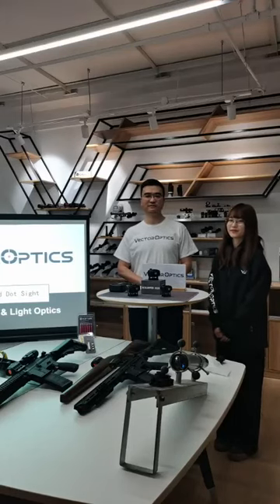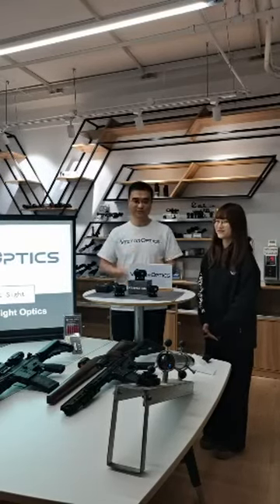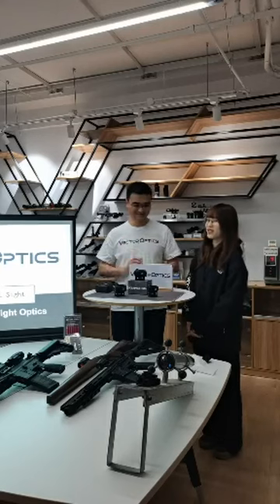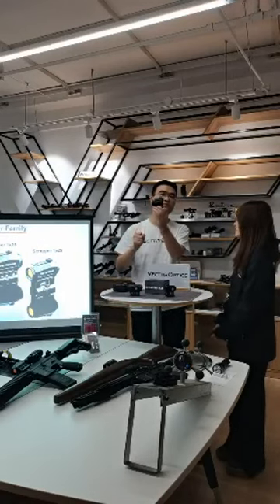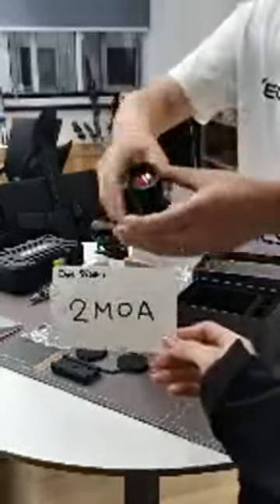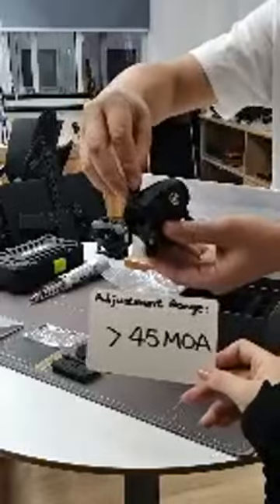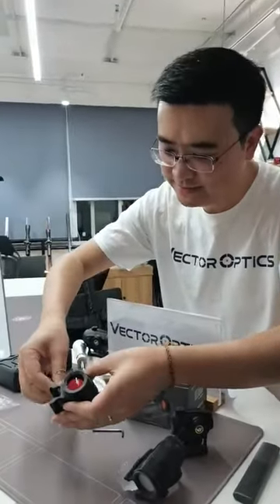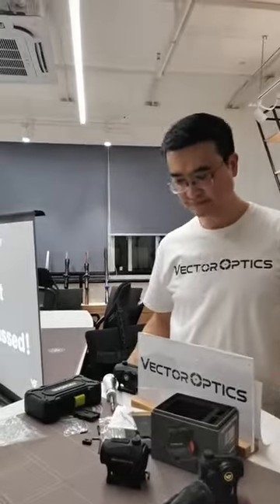Vector Optics // Scrapper 1x25 Red Dot Scope GenII Live Broadcast (Review & Test)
50,000 Hours Battery Runtime,  Shake-Awake Motion Sensor Feature, IP67 Water Proof, Parallax 1 MOA
Direct Bulb 2MOA Dot Size without Flicker, 8 Levels Dot Intensity & 2 NV Dot Intensity
1MOA Adjustment with Audible Click, More Than 45MOA Adjustment Range
With Low & Riser Picatinny Weaver Mount, Absolute Co-witness, w/ Rubber Lens Cap
Compact, Solid and Light Weight for All Application Tactics, Hunting & Sporting